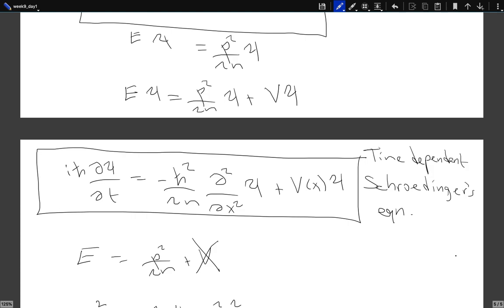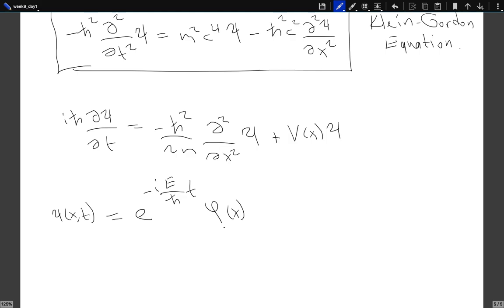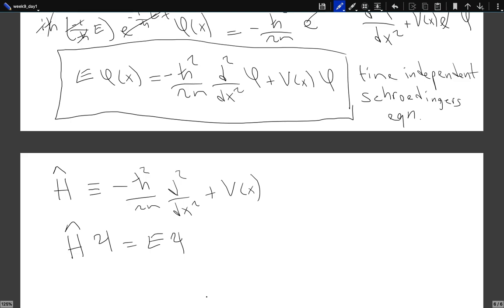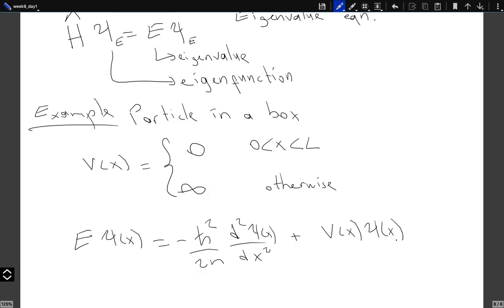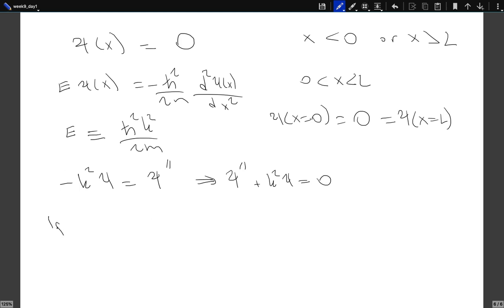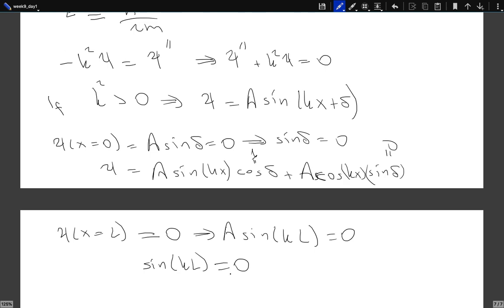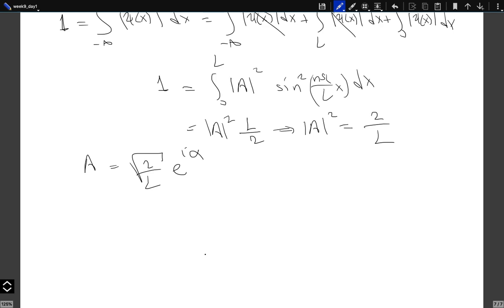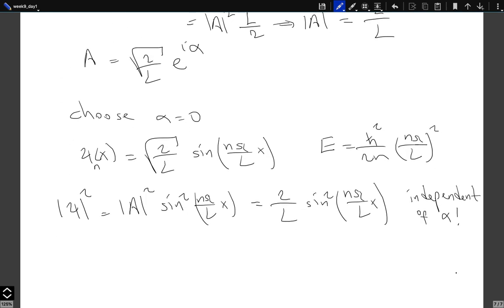20182 phys202 week9 day1 hour2